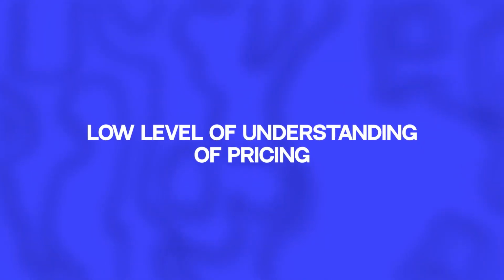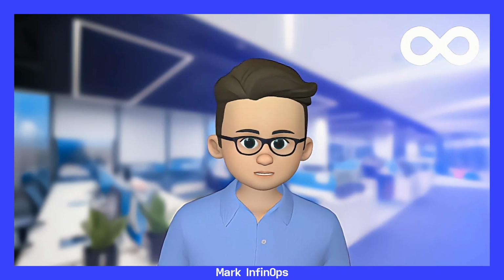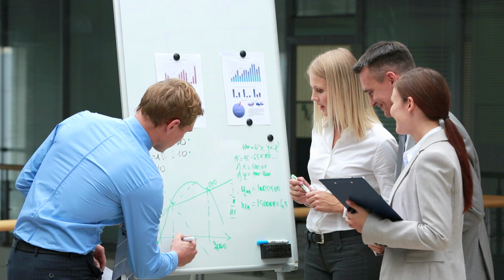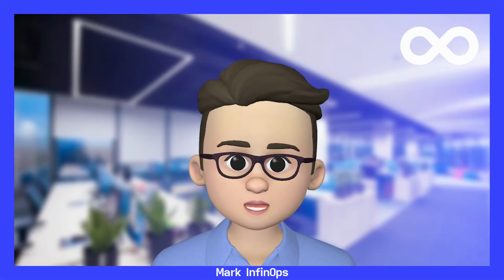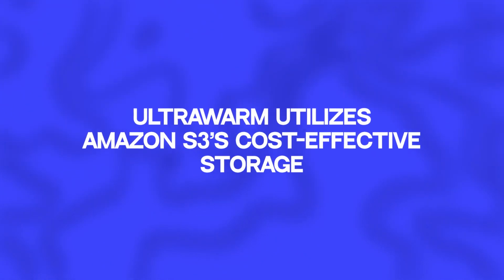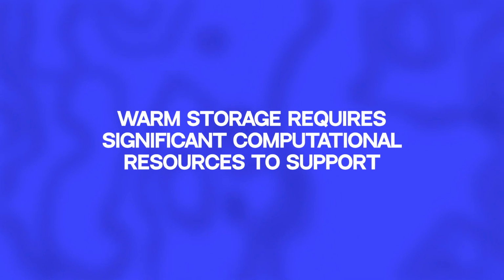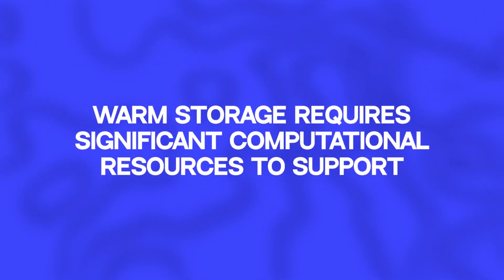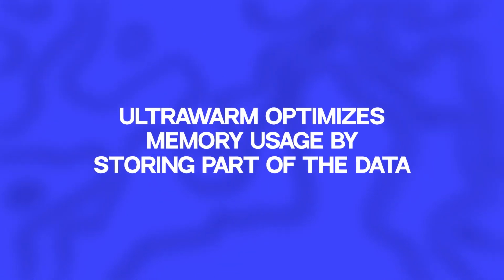Mastering Cloud Cost Optimization: Strategies & Insights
Welcome to Infinops Insights, where we bring you the best practices for optimizing cloud expenses!

In this video, we cover essential strategies for cloud cost reduction, including identifying key problem areas and setting actionable optimization goals. We explore the root causes of soaring cloud expenses and provide practical solutions for overcoming these hurdles. Whether you're a cloud novice or a seasoned pro, this video will equip you with the knowledge to significantly reduce your cloud expenses.

Timecodes:
00:00 Introduction To Cloud Cost Optimization
00:49 Root Causes Of High Cloud Expenses
1:09 Human Factor
3:32 Technical Factor
4:48 Business-Related Reasons
5:19 Optimizing Cloud Expenses
8:56 Additional Optimization Strategies
9:00 Setting A Usage Schedule
9:34 Optimizing Capacities
9:53 Storage Optimization
11:45 Traffic Management For Cost Reduction